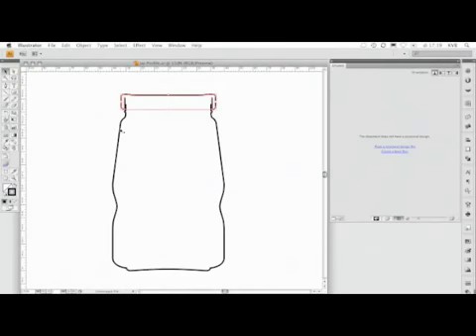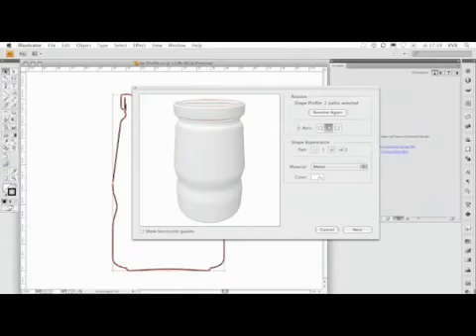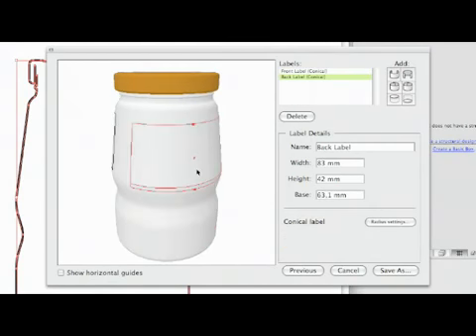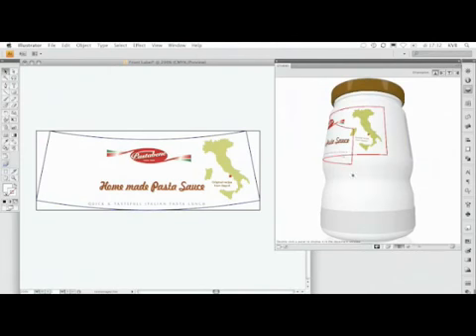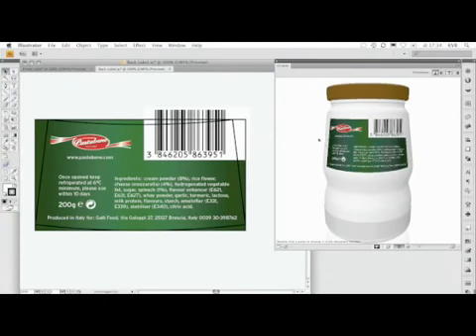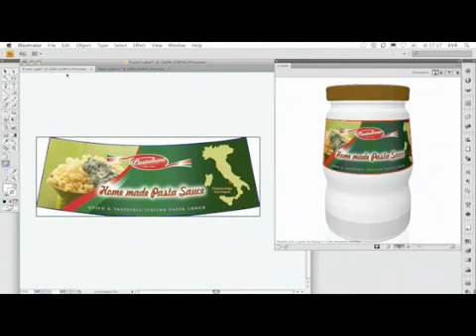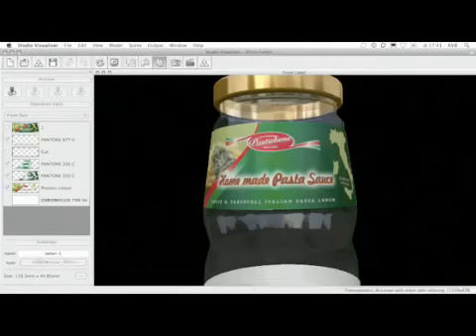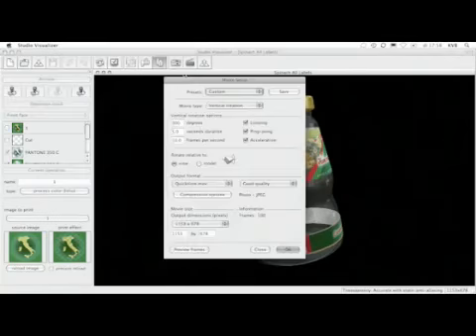Studio Toolkit for Labels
Diseña tus labels de empaques con Studio Toolkit for Labels.